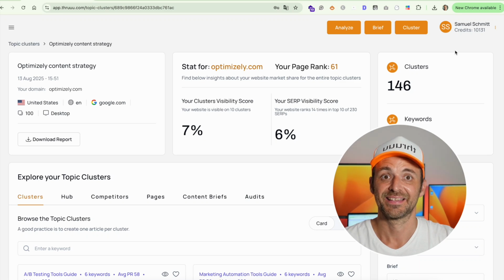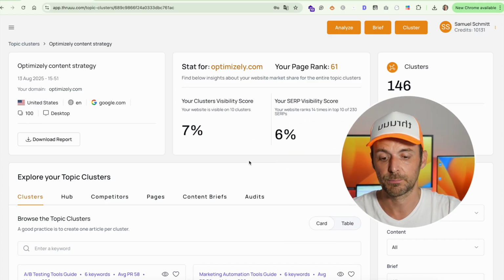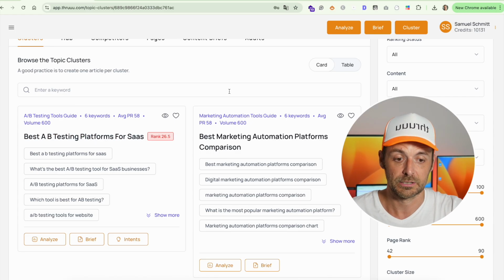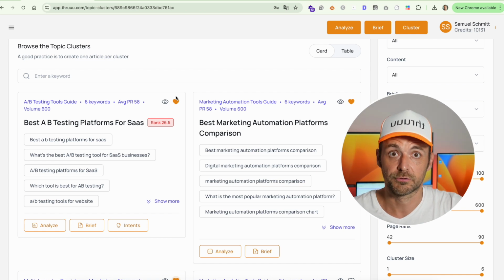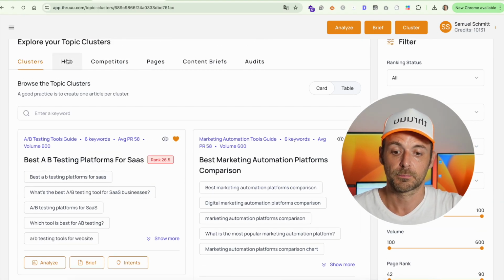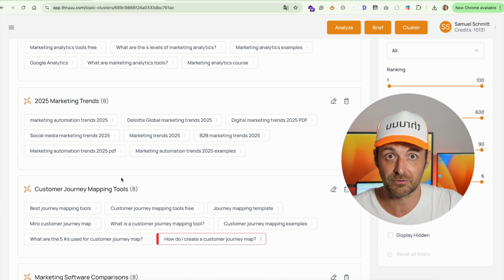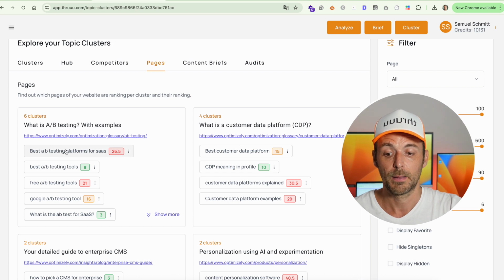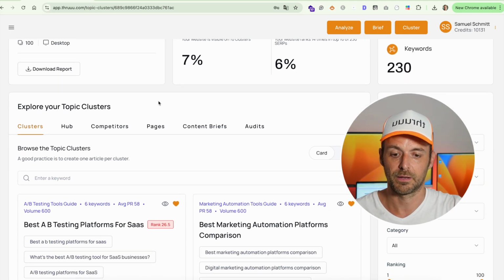Introducing thruuu Keyword Clustering Tool (in 60 seconds and a bit more)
➡️ Turn Keywords into Content Plans
Upload thousands of keywords and watch thruuu group them into smart, SEO-ready clusters — instantly.
No more endless spreadsheets or manual sorting.

➡️ Data-Driven Grouping
Clusters are based on real Google SERP similarity, not just keyword matching.
See exactly which topics deserve their own page and which can be grouped together.

➡️ Plan Content That Ranks
Turn your clusters into a prioritized content roadmap in minutes.
Know what to create, optimize, or interlink — with confidence.